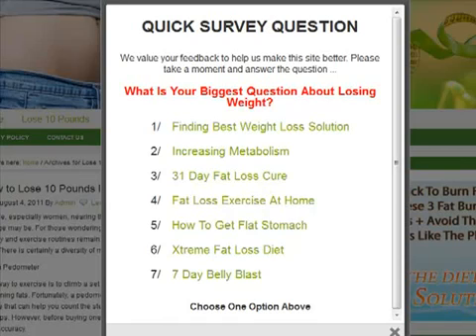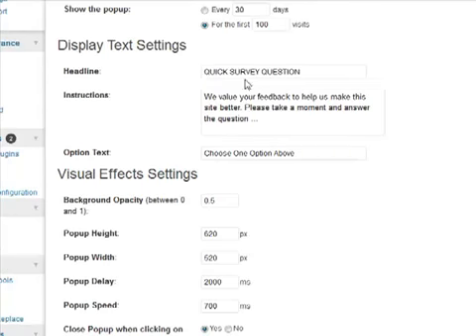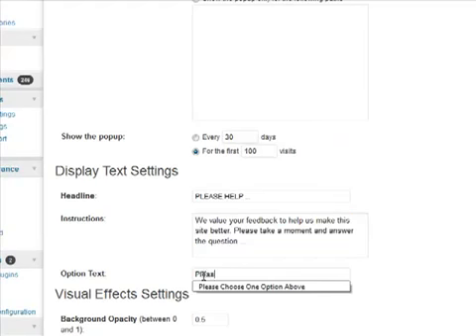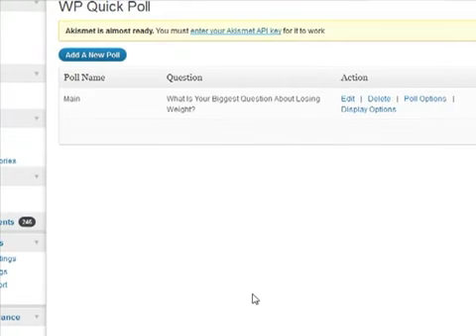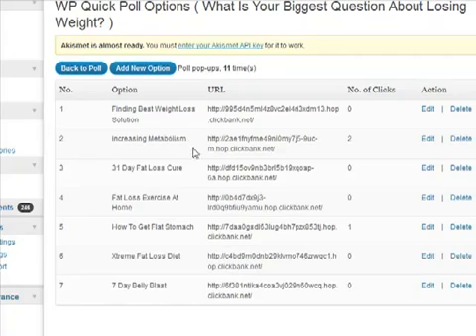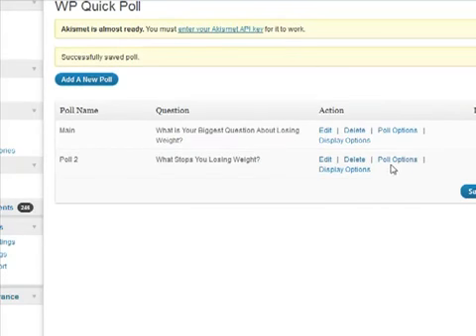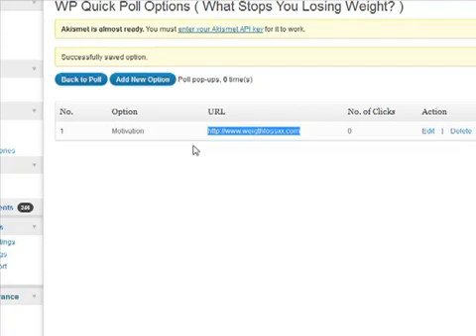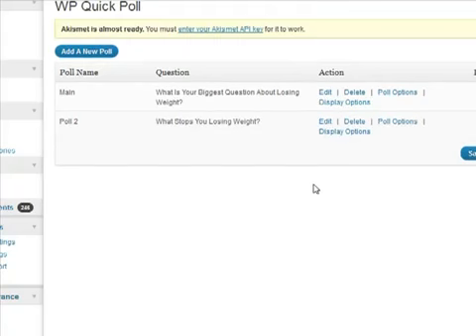WP Quick Poll Plugin (click below to get your Bonus!)